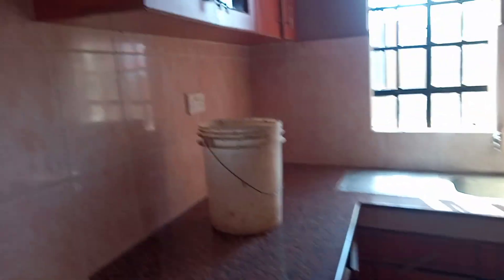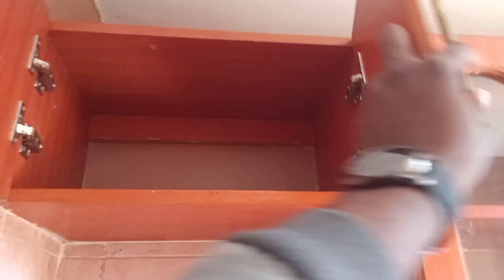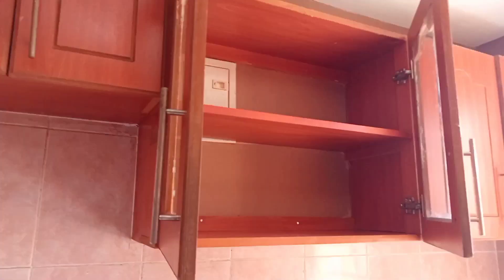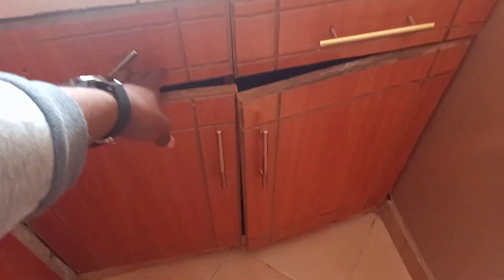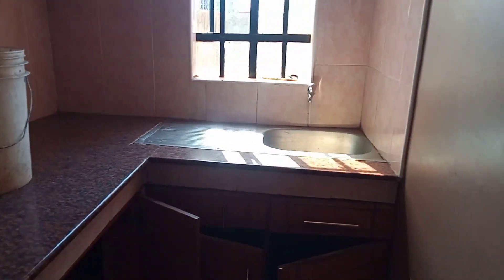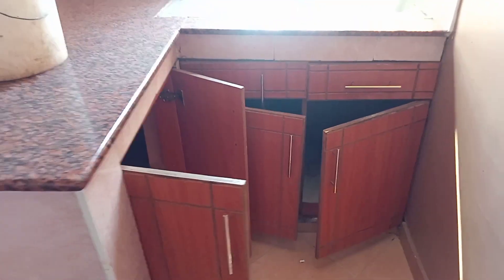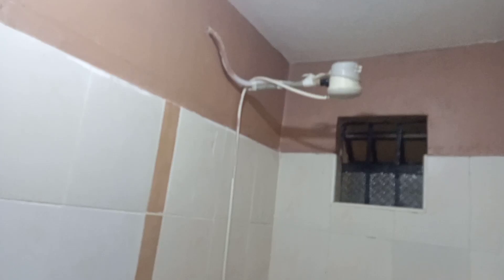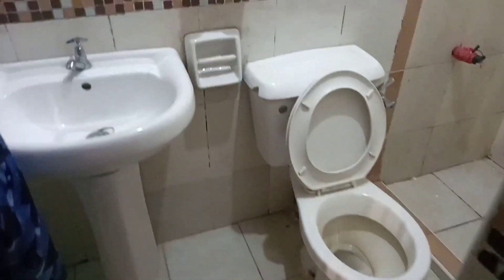One bedroom vacant apartment in Tassia "Nairobi"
house vacant rooms and house tour shows in Kenya